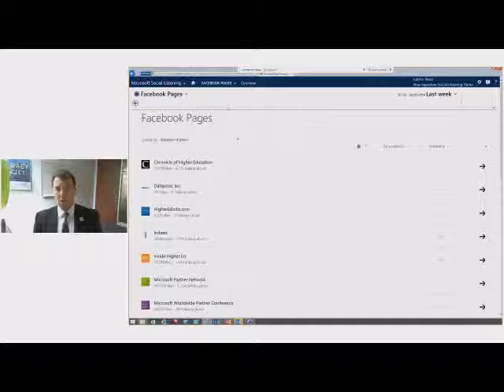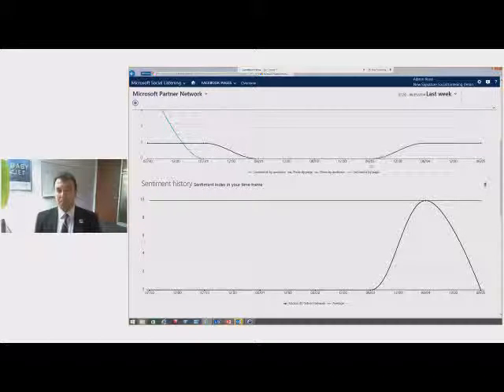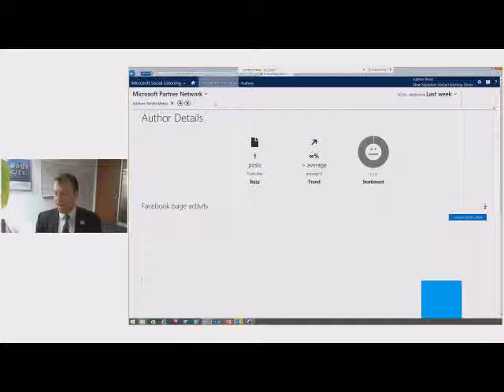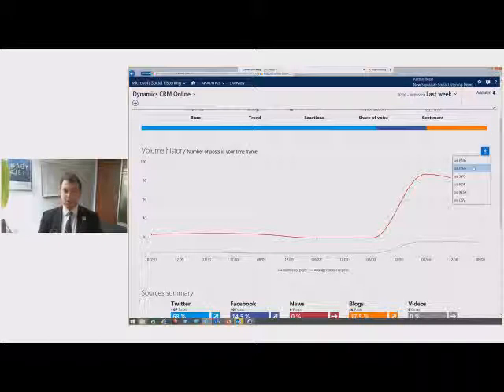Social listening Part 22- Demo: Guiding Social Media Experience